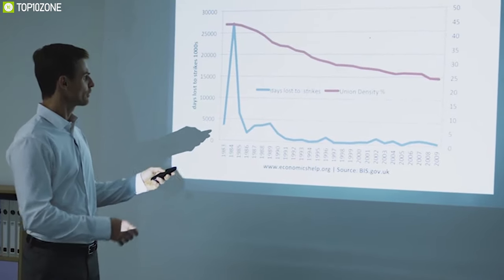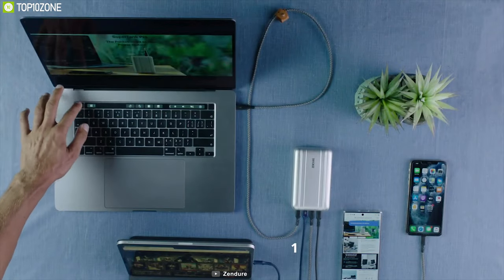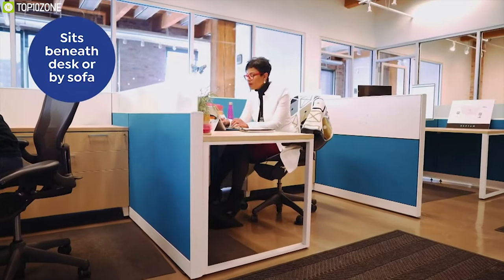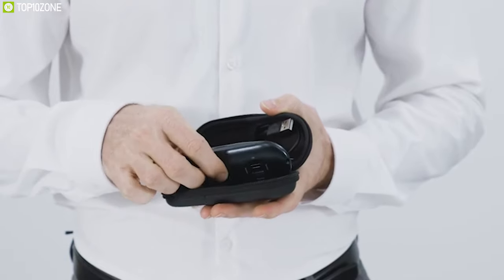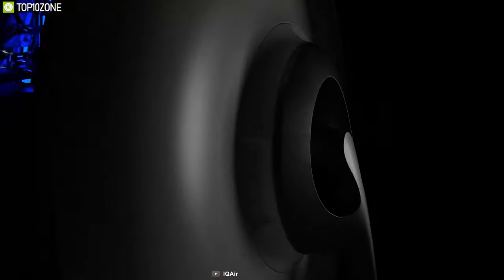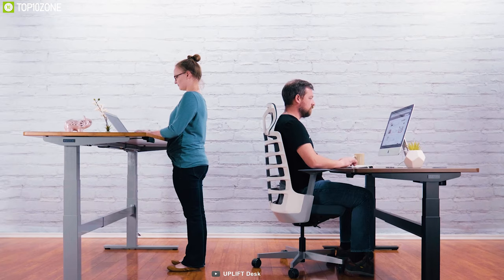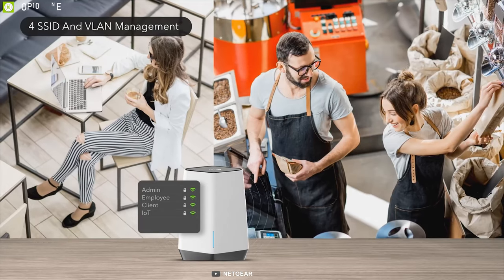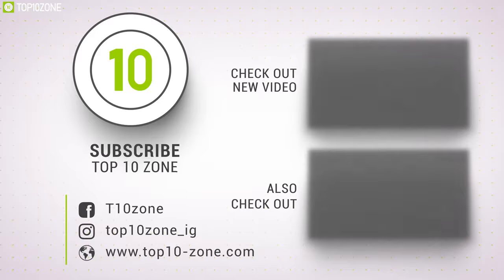Top 10 Cool Office Gadget & Accessories on Amazon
Top 10 Cool Office Gadget & Accessories | Office Gadgets Amazon that can help you achieve more in your work and make your life more convenient.

00:00 - Introduction

01:02 - FilmoraGo-iOs
Free Trail Code for FilmoraGo: HLPK799JXN46

01:49 - 10. SuperTank Pro from Zendure

03:10 - 9. Harman Miller Cosm Office Chair

04:23 - 8. Cubii Pro Seated Under Desk Elliptical Machine

05:26 - 7. Luxtude Multifunction Presentation Clicker

06:38 - 6. CZUR Aura Mate Pro

07:59 - 5. IQAir Atem

09:03 - 4. Logitech ConferenceCam Connect

10:21 - 3. UPLIFT V2 Commercial Standing Desk Frame

11:35 - 2. NETGEAR Orbi Pro WiFi 6

12:50 - 1. Nebula Cosmos Max 4K Projector (Sponsored)